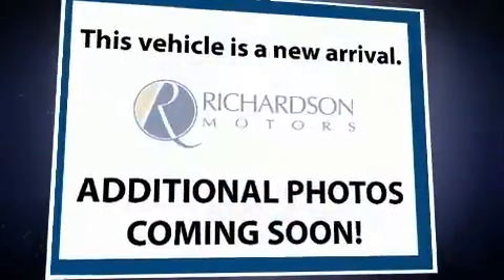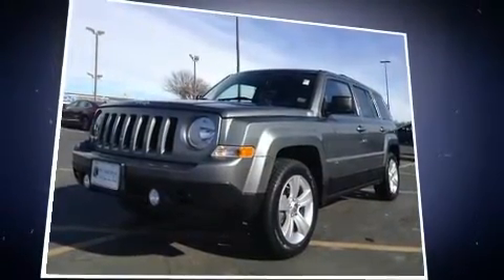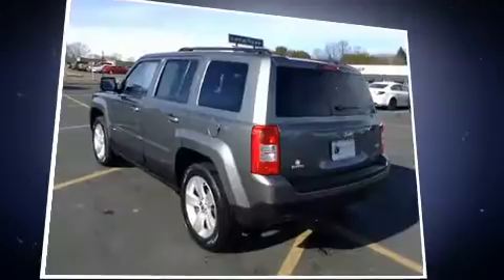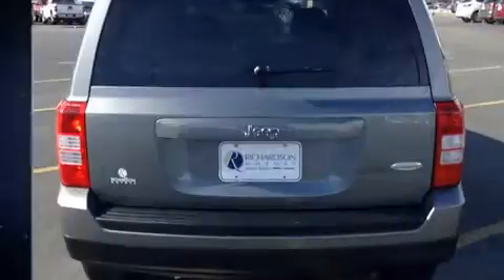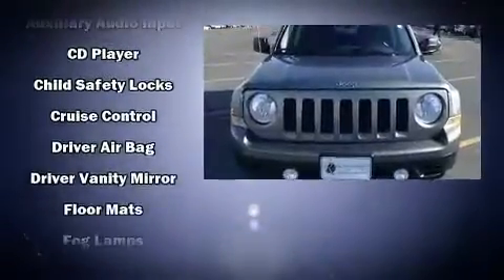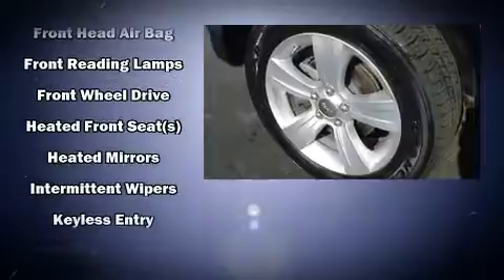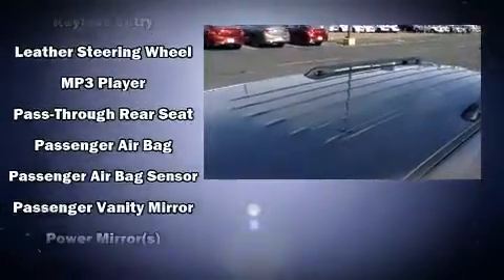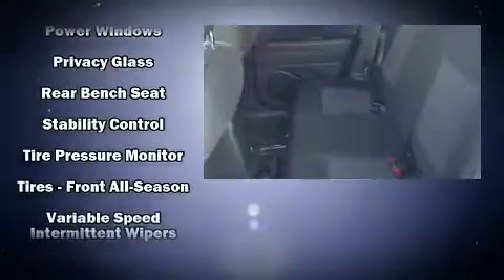2012 Jeep Patriot Latitude in Dubuque, IA 52002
Richardson Honda
1475 J.F. Kennedy Rd

You can expect a lot from the 2012 Jeep Patriot. With just over 35,000 miles on the odometer, this 4 door sport utility vehicle prioritizes comfort, safety and convenience. It features a front-wheel-drive platform, an automatic transmission, and a 2.4 liter 4 cylinder engine. Jeep prioritized practicality, efficiency, and style by including: a rear window wiper, 1-touch window functionality, a tachometer, front fog lights, remote keyless entry, cruise control, and air conditioning. With side curtain airbags supplementing the rest of the safety network, you can be assured that you and your passengers will experience top-tier protection. Our knowledgeable sales staff is available to answer any questions that you might have. They'll work with you to find the right vehicle at a price you can afford. Stop in and take a test drive!